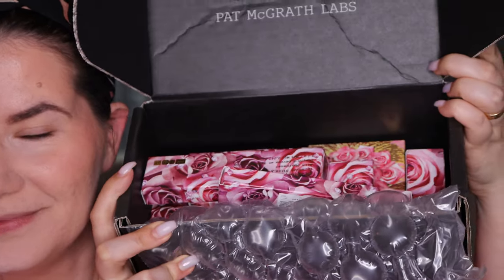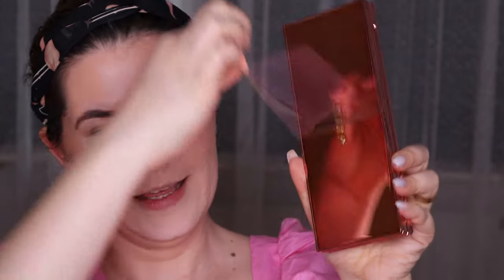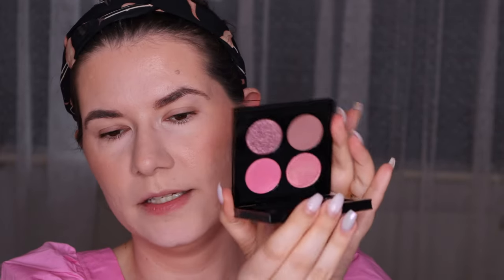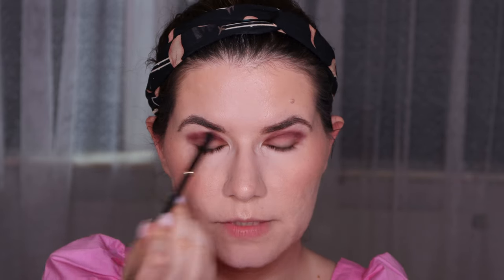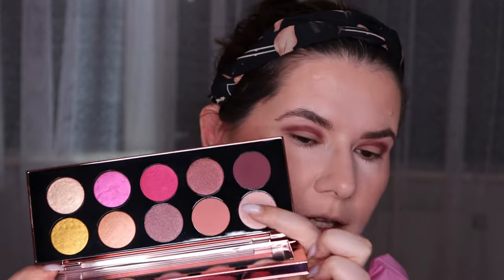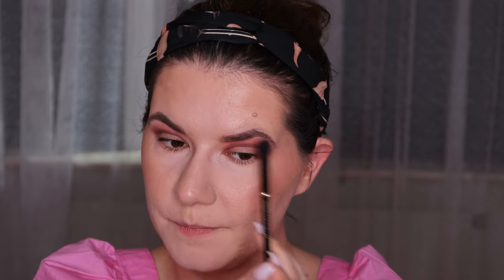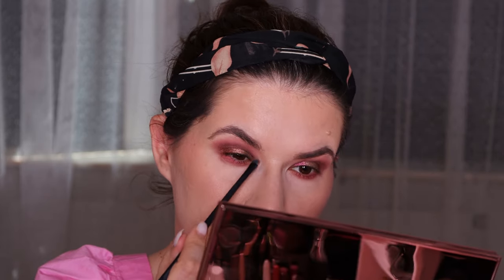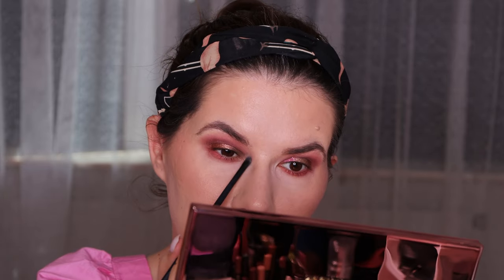Let's try some products from Pat McGRATH